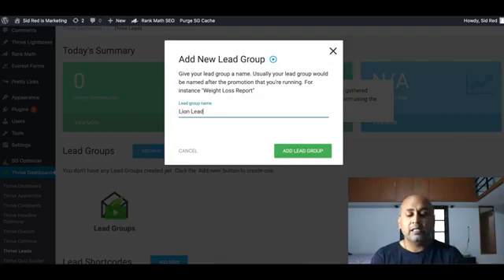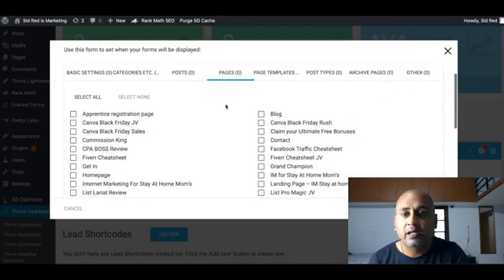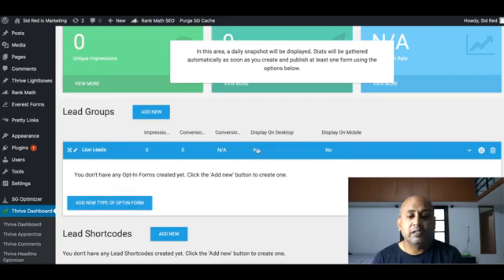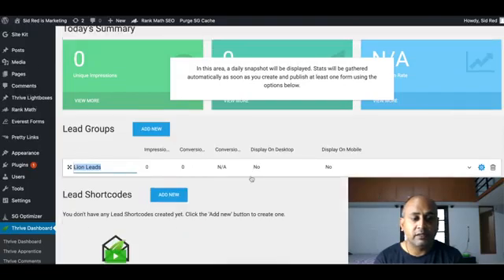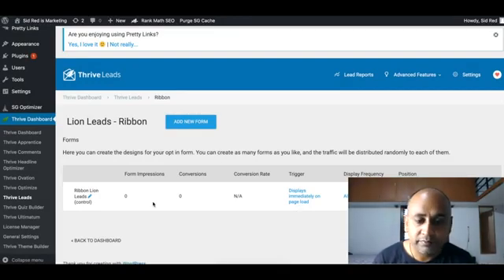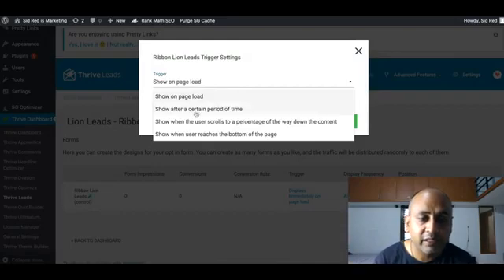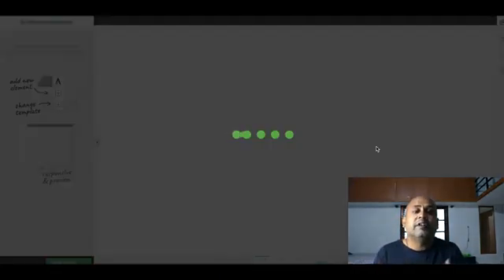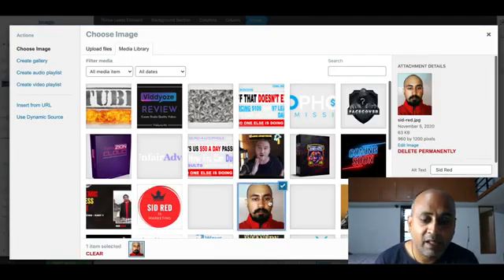Lion Leads Thrive to build Leads Part 3